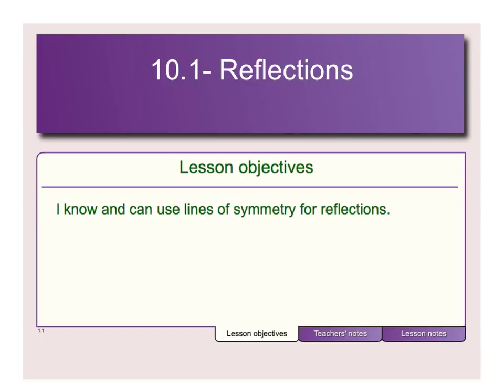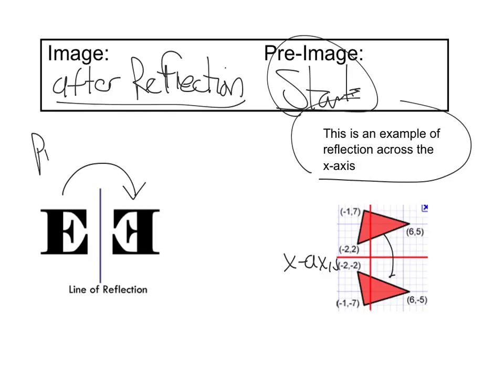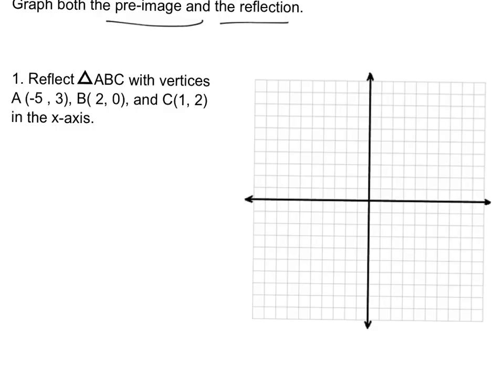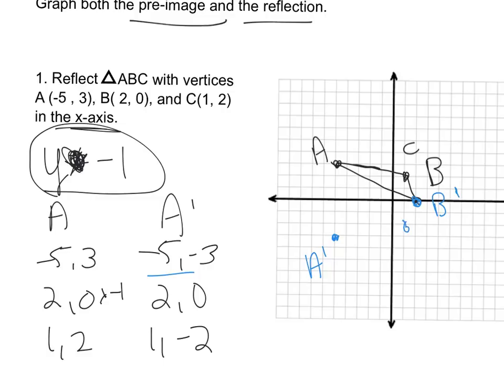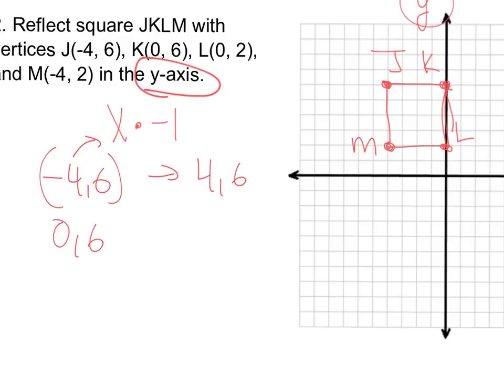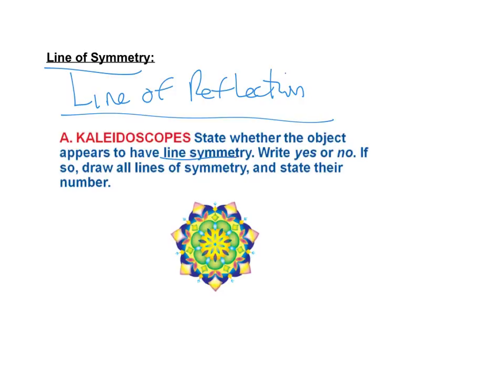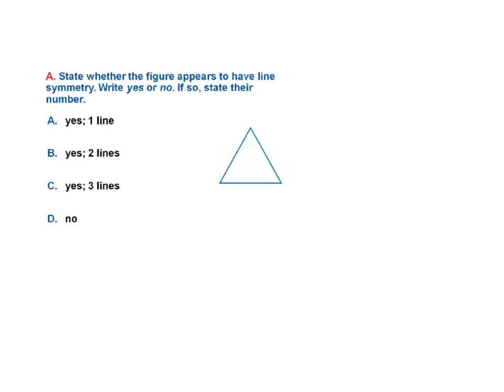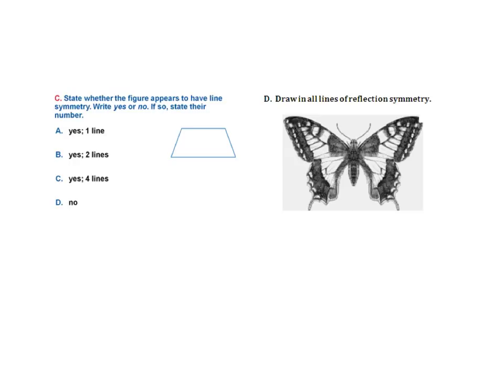10.1 Reflections Geo BHeeren